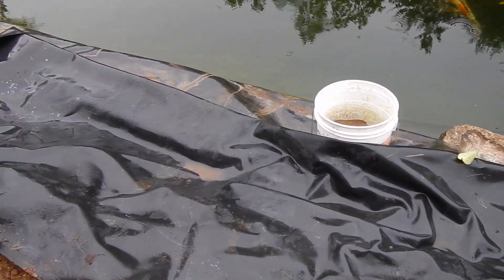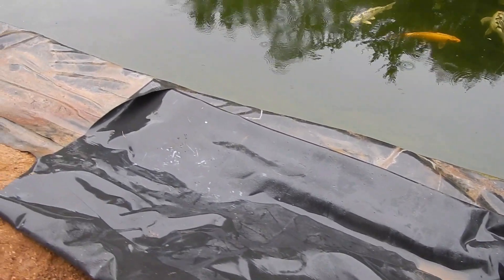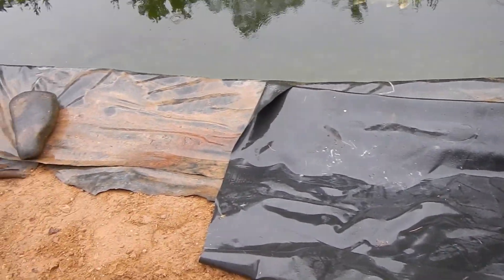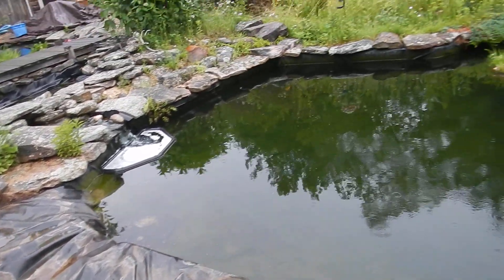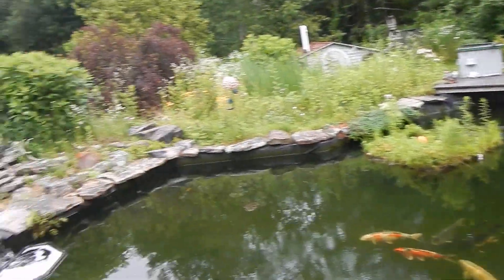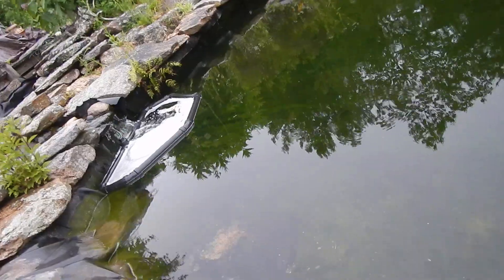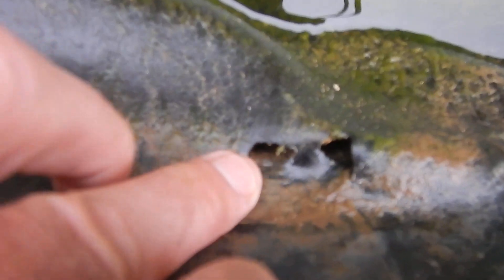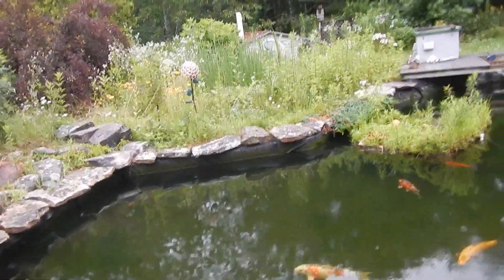Pond Makeover and holes in liner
My pond has been loosing water for the past few weeks at an alarming rate but it stops when the water surface gets to the bottom of the skimmer.  I checked the liner and discovered two small holes approximately ½" in diameter.  I will have those holes patched but I think my problem is the skimmer itself.